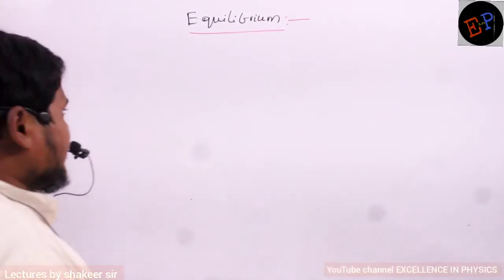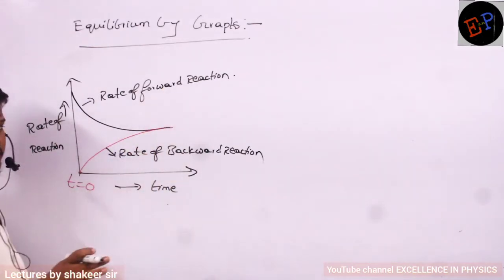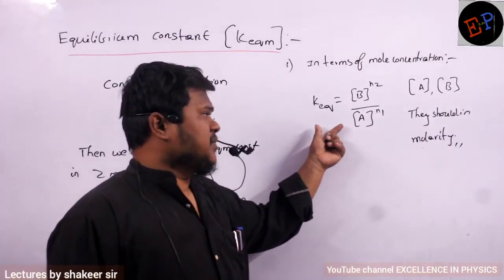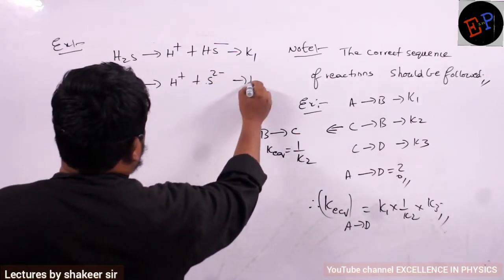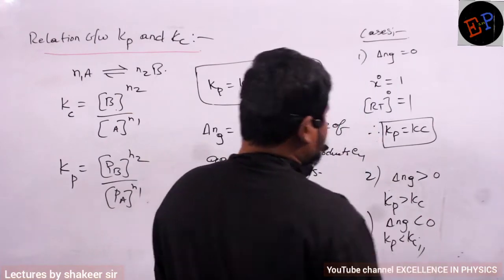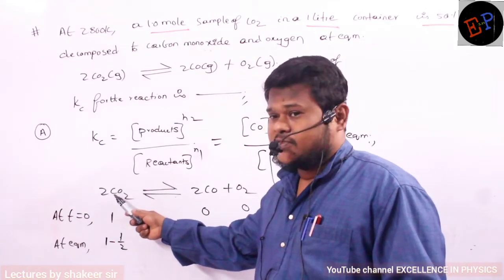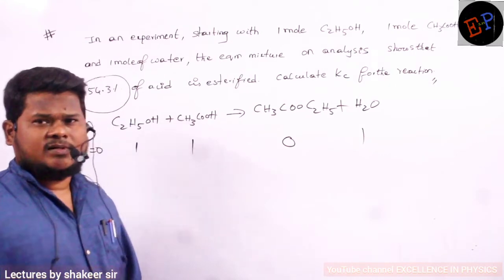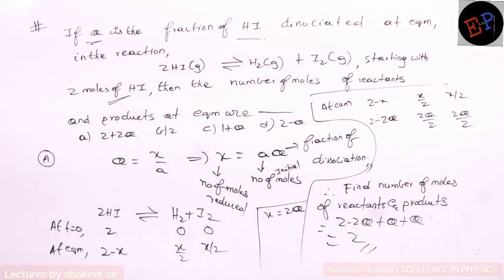L-1//CHEMICAL EQUILIBRIUM//CLASS 11//INTRODUCTION//EUILIBRIUM CONSTANT//RELATION BETWEEN KP AND KC.